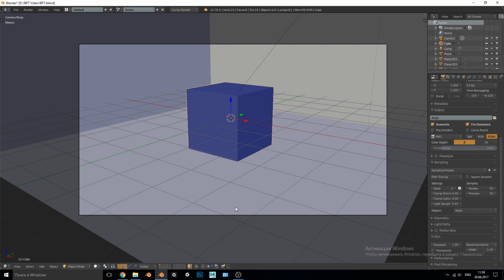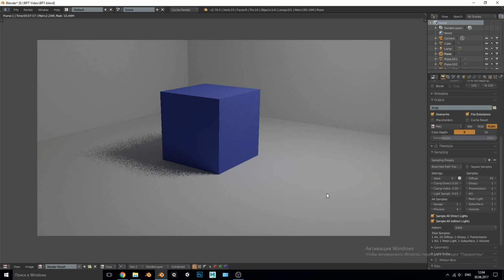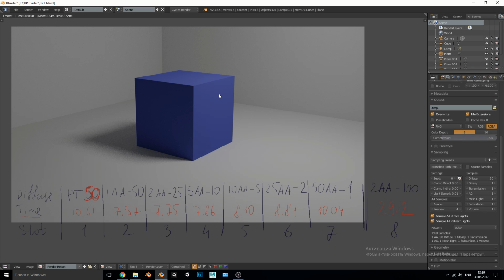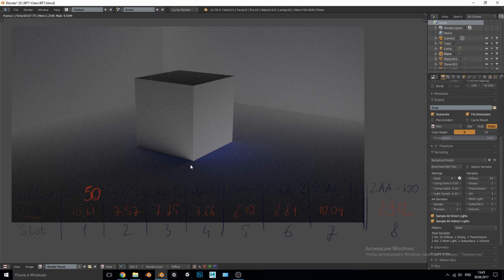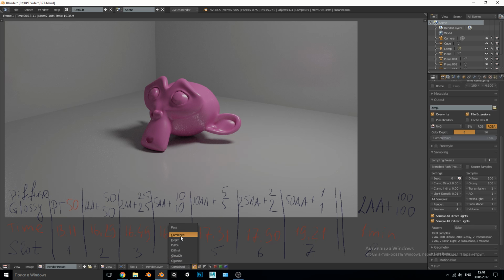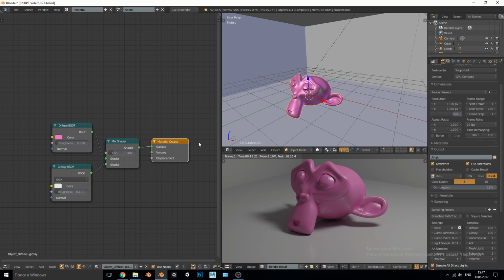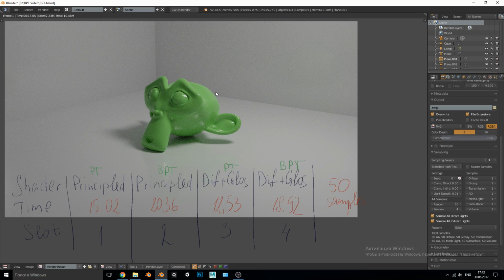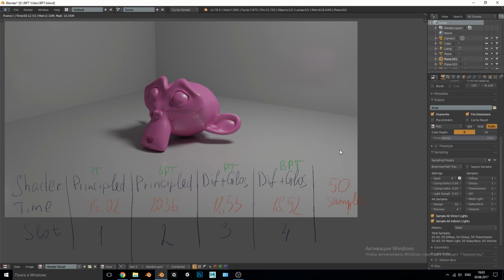Blender - Branched path tracing explained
This video covers the basic principles of the Branched path tracing workflow in Blender Cycles, illustrating the difference of various settings and explaining how to use them.

All the statements are based on my experience, so if you find any misconceptions, please let me know.